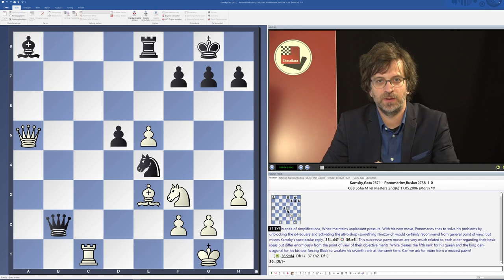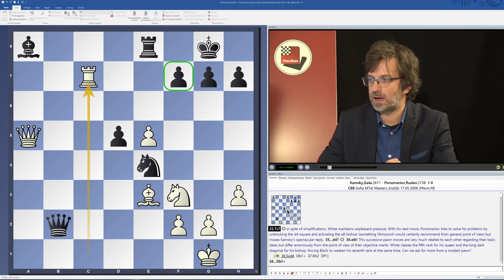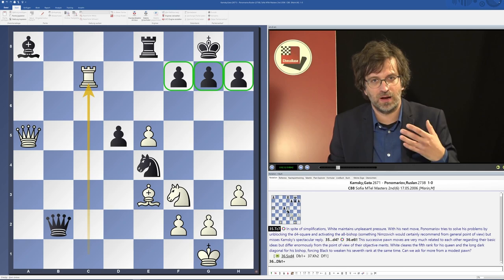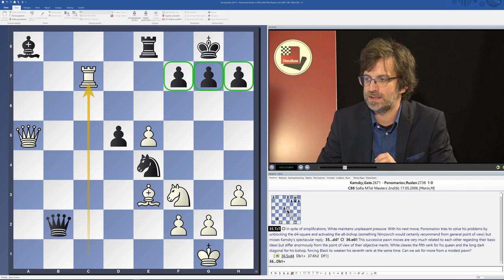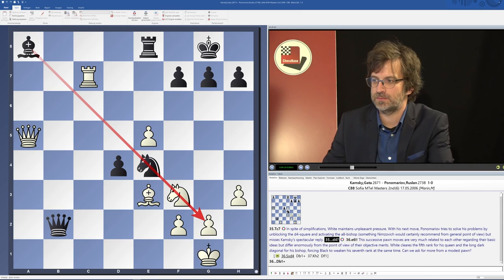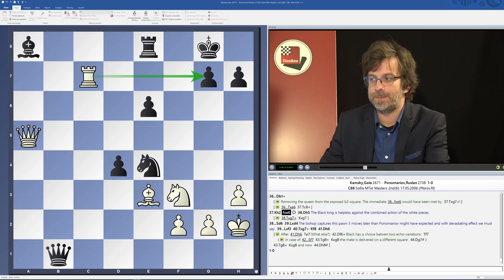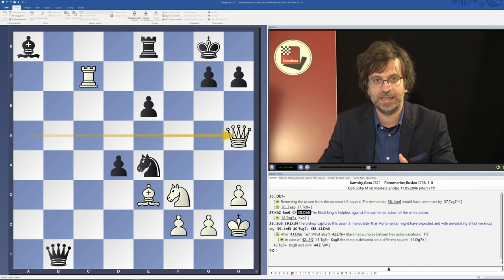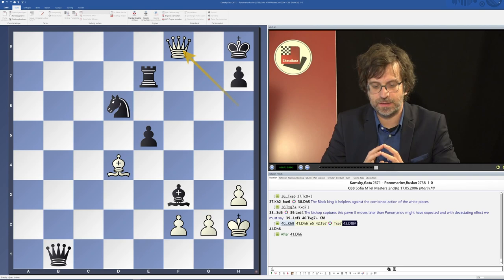The 7th rank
This is a promotion clip from the vidoe course "Middlegame Secrets Vol.2 - The Potential of the Rook" by Jan Markos. More info through above mentioned link!